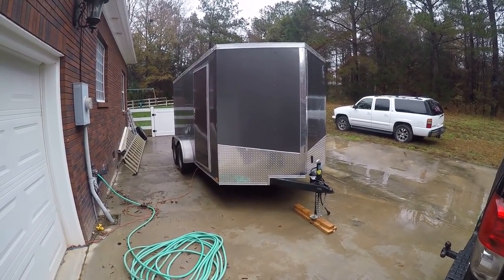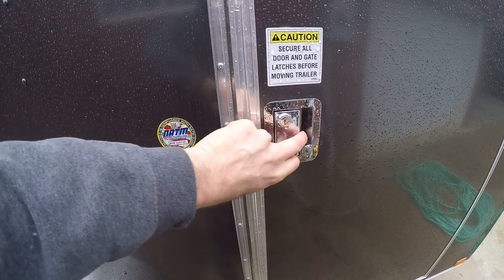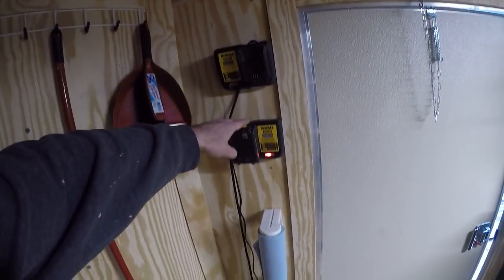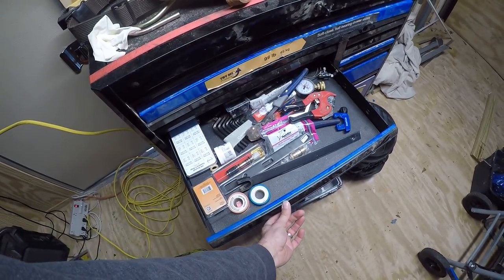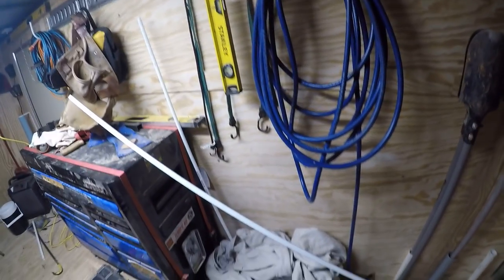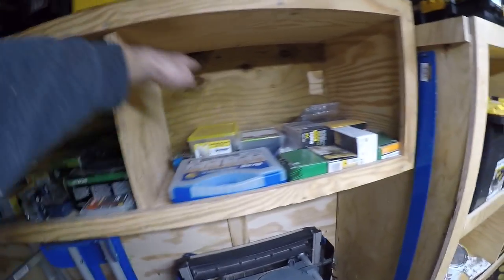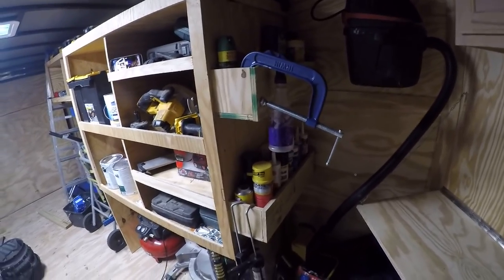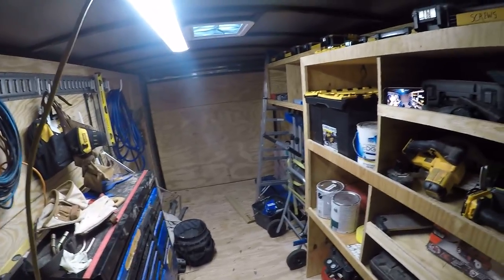Handyman tool trailer